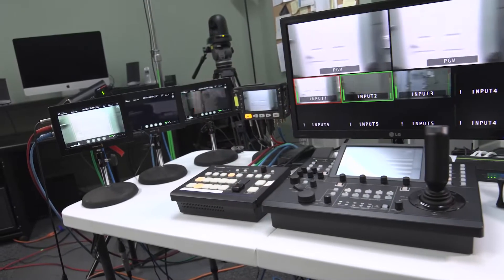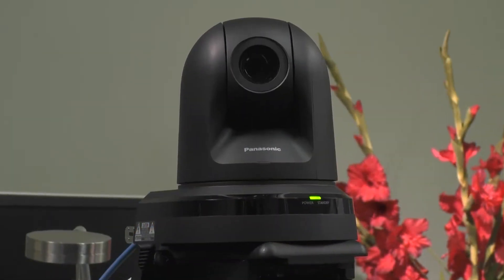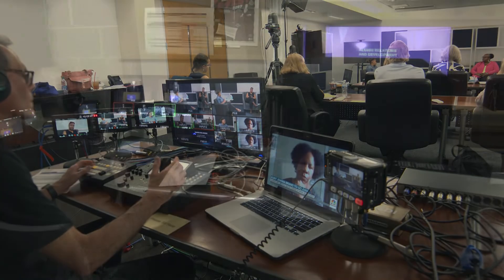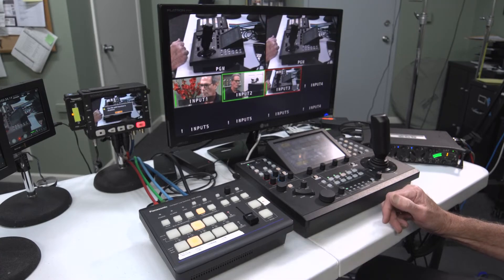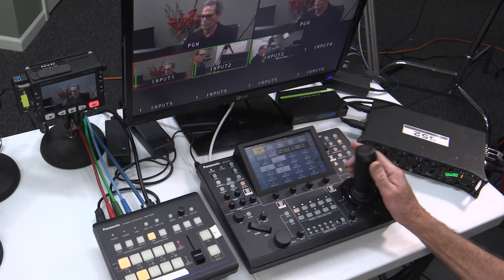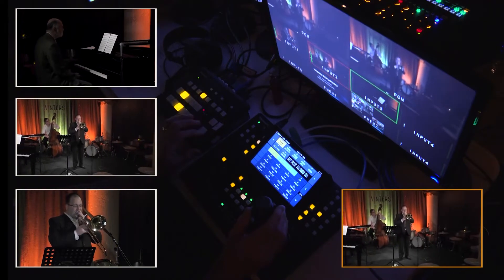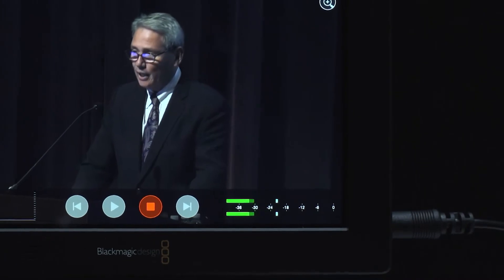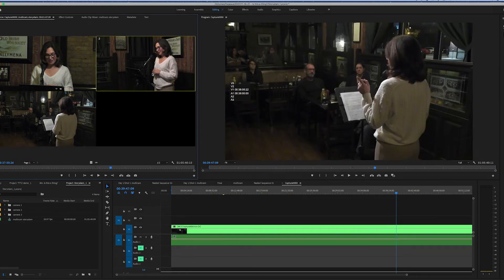A solution for socially distanced video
NVD's PTZ camera system allows one operator to remotely control multiple cameras simultaneously.  For great camera coverage, high production value and inconspicuous operation, this is the way to go!